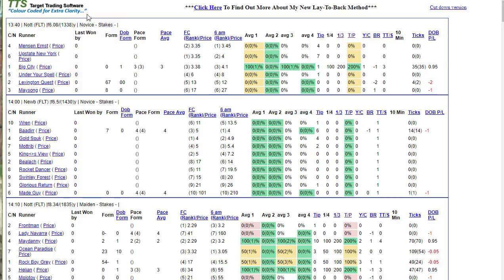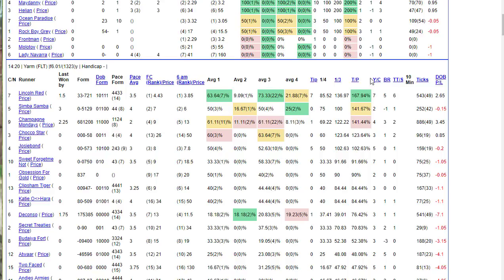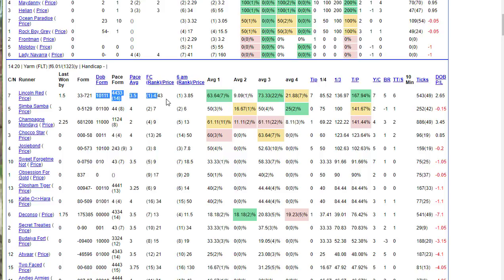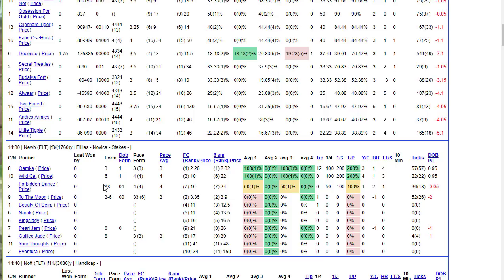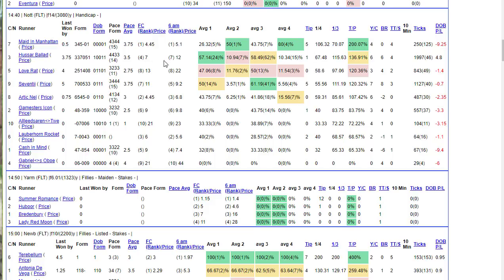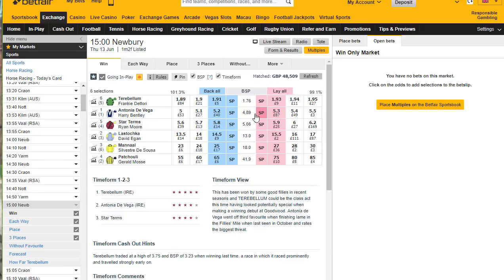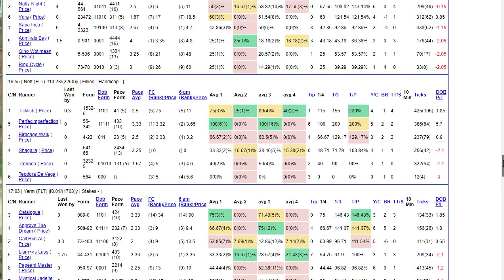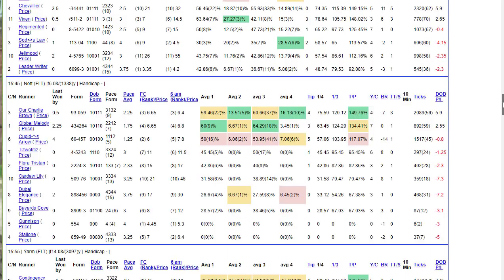TTS Software Top Rated selections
Hi

In this video, I want to quickly share with you how I have been selecting runners to trade using the TTS software.

I also show you that you don't always have to take the top rated and how you can even use the software to select outsiders.